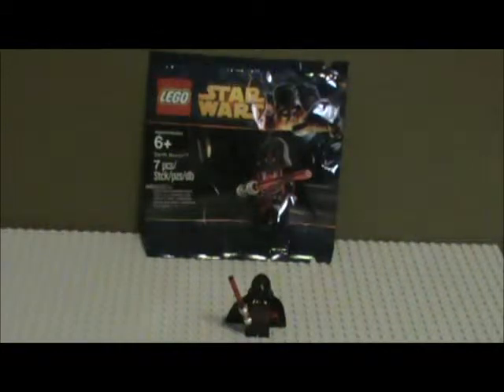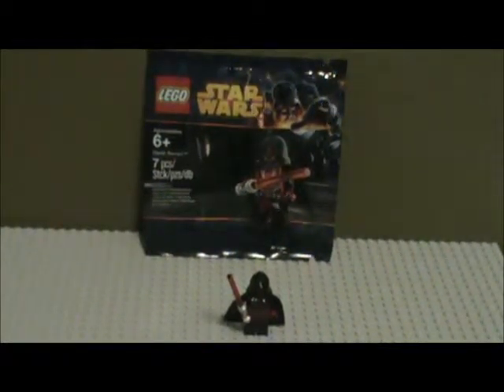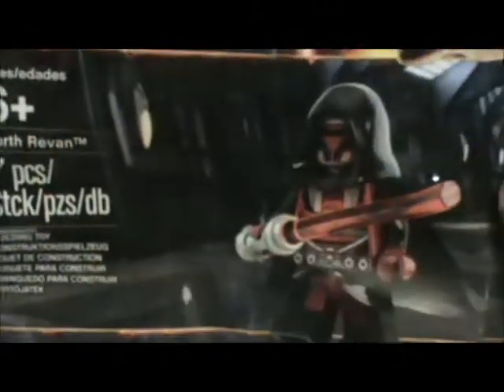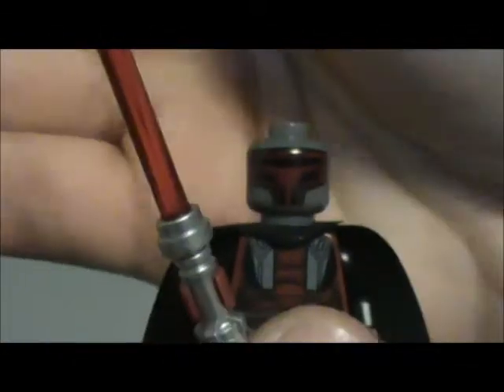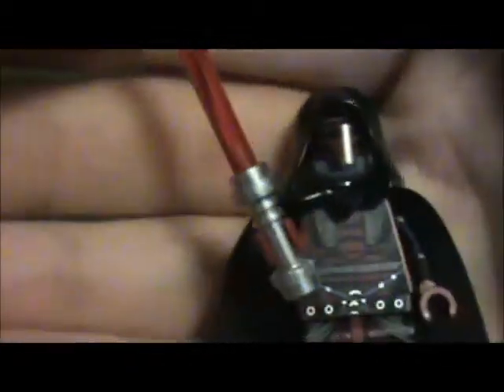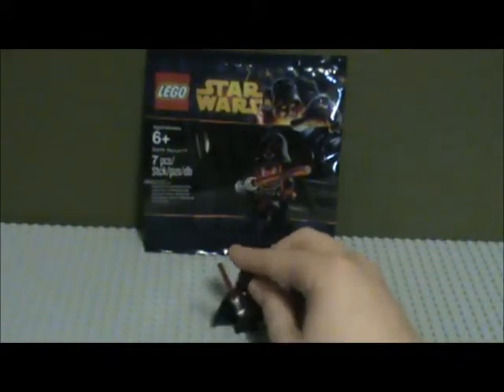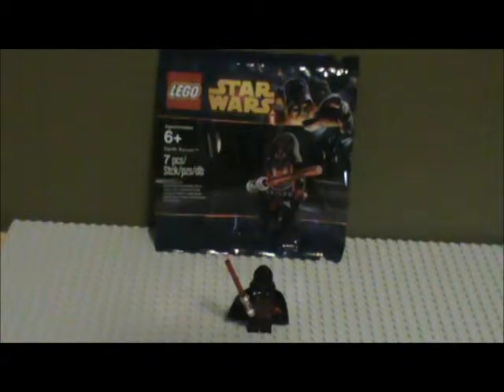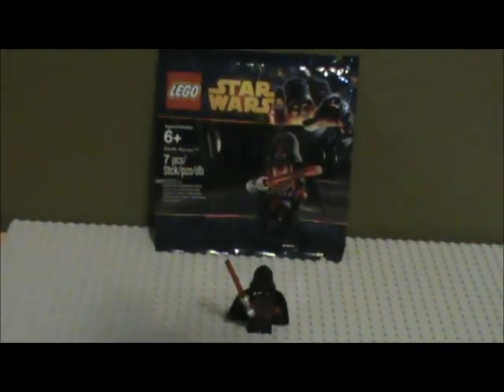LEGO Star Wars Darth Revan Review:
A review on the new promotional figure: Darth Revan that is scheduled to be released on May 4th.